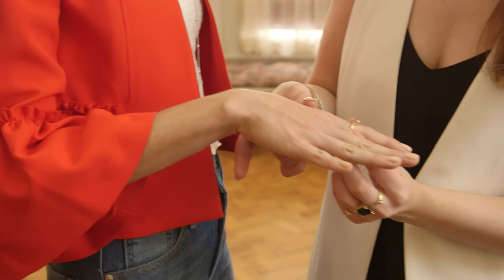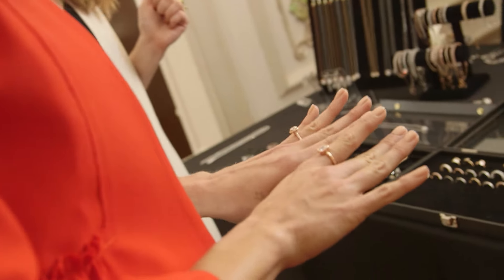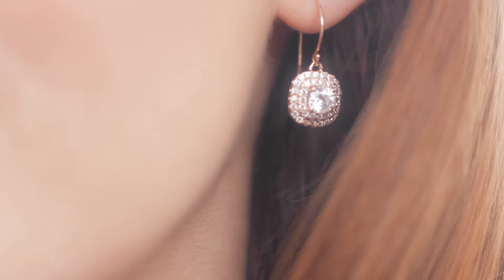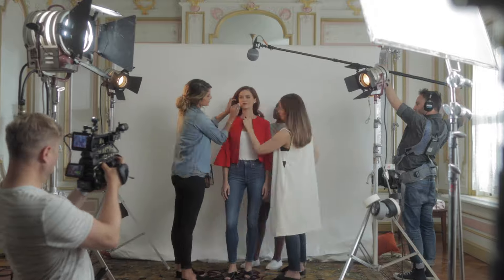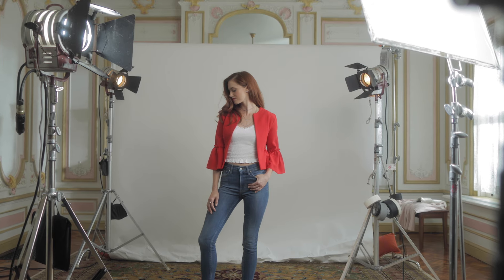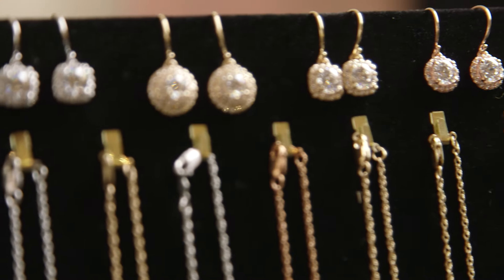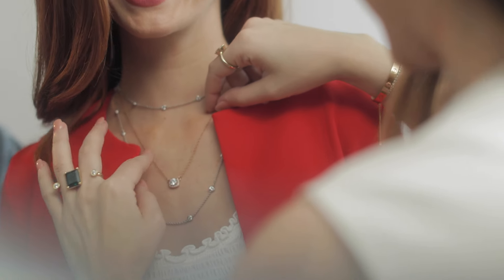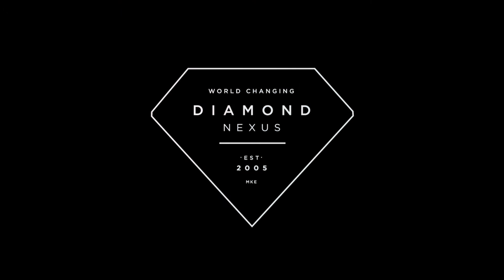Halos GlamHack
It makes sense to indulge. Halos make the center stone look larger and bolder. Your ring, necklace or earrings should make a statement.